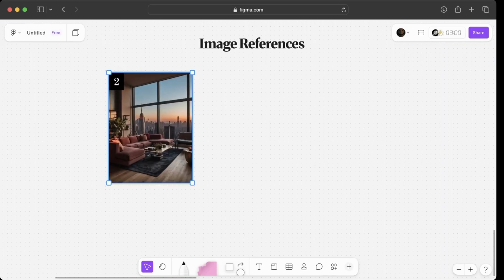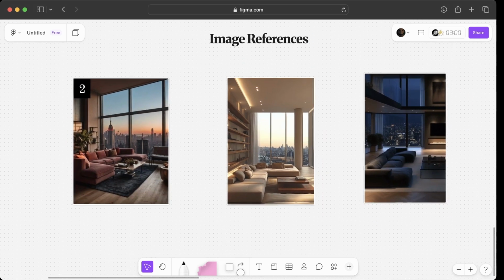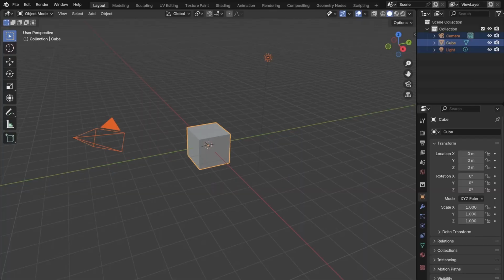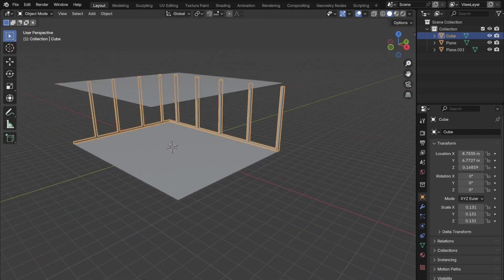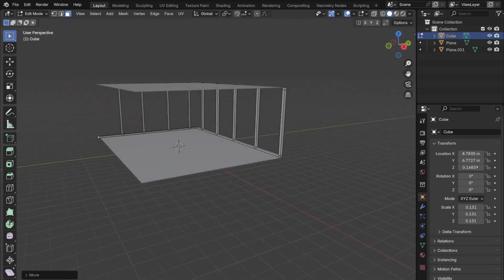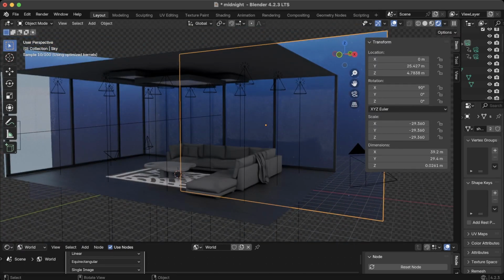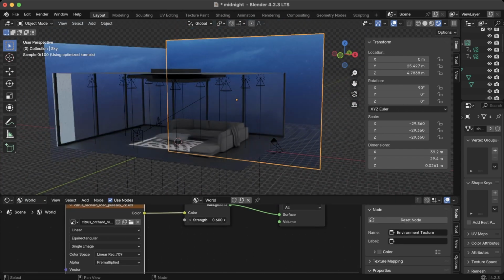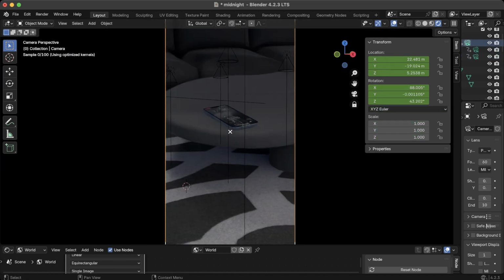I Made a Spotify-Style Visualizer in Blender (My First 3D Music Video)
This is my first time every making a visualizer in Blender,

Software used:

Blender
DAvinci Resolve
Photoshop

TT: denji.ix